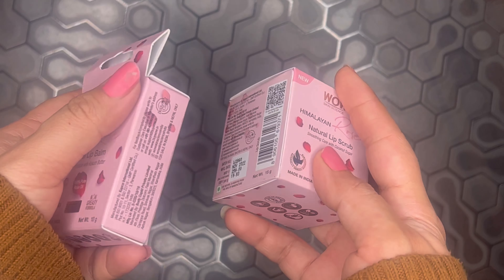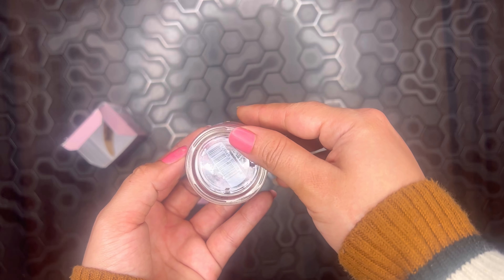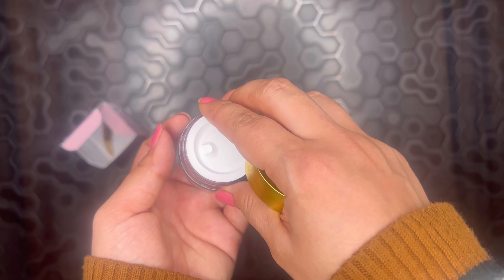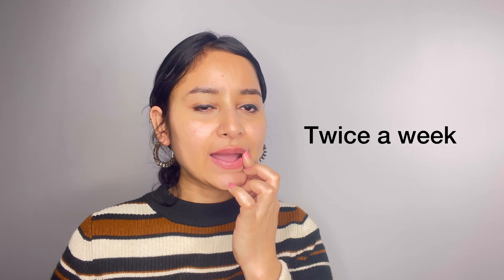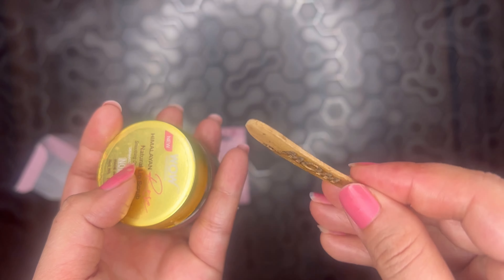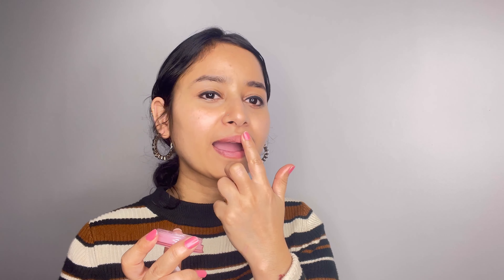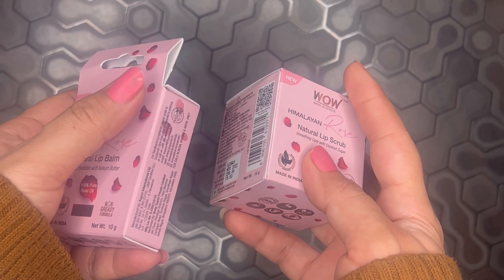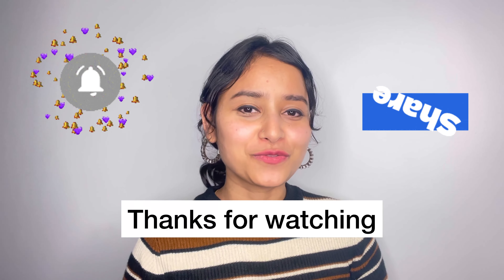Get Smooth and Glossy Lips with Wow Skin Science Lip Scrubber and Lip Balm: "Honest Review"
In this video, I am sharing my views on wow skin science lip scrubber and lip balm.

*How to Get Soft and Smooth Lips
*Tips for Keeping Lips Hydrated and Moisturized
*The Best Lip Balms for Dry and Chapped Lips
*DIY Lip Scrub Recipes for Smooth and Supple Lips
*How to Get Glossy Lips: Tips and Tricks
*Top Glossy Lip Products to Try

then you must watch this video.

_______________DISCLAIMER___________________
The content on this video is protected by copyright and is for private use only, any other use including copyright, reproduction or performance in public, in whole or in part, is prohibited by law.